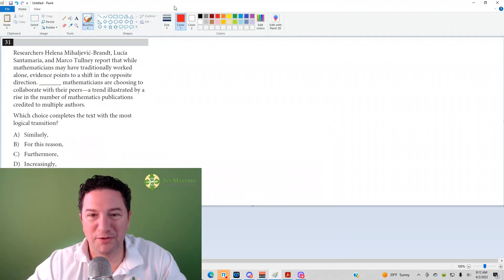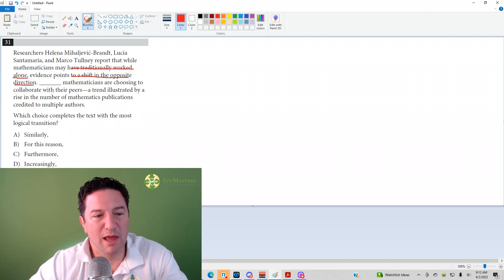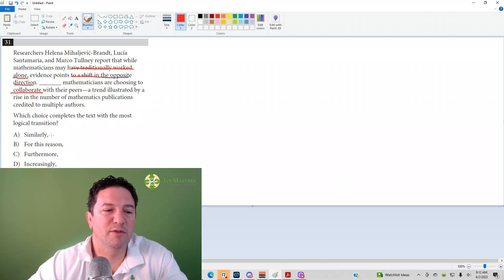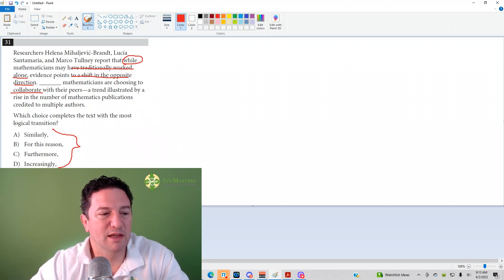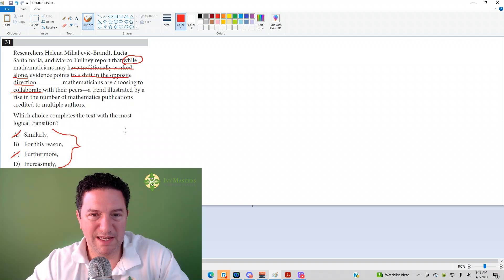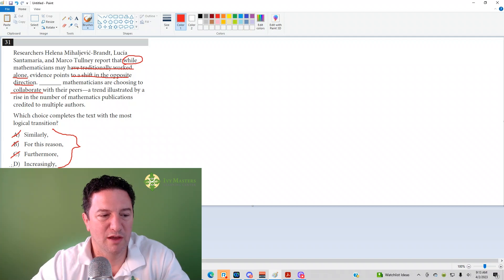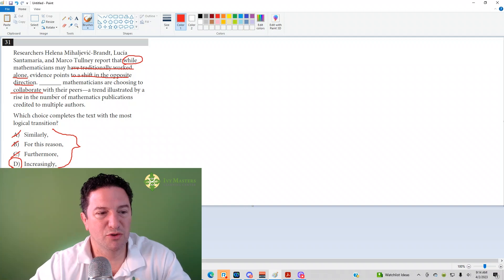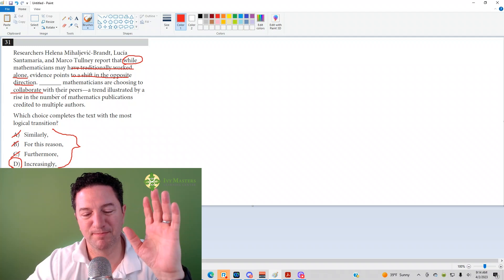Linear Digital SAT practice test 1, module 1, number 31, reading and writing || Ivy Masters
What to do when you see these types of answer choices

sentence completion, transitions, conjunctions, coordination, subordination, Researchers Helena Mihaljević-Brandt, Lucía Santamaría, and Marco Tullney report that while mathematicians may have traditionally worked alone, evidence points to a shift in the opposite direction. Increasingly, mathematicians are choosing to collaborate with their peers—a trend illustrated by a rise in the number of mathematics publications credited to multiple authors. Which choice completes the text with the most logical transition?, Similarly, For this reason, Furthermore, new SAT

Prepare for the SAT with this practice test video focusing on module 1, question 31, in the reading and writing section. Watch Ivy Masters' expert explanation and analysis to improve your skills and boost your score on test day. Perfect for students looking to excel on the SAT exam!